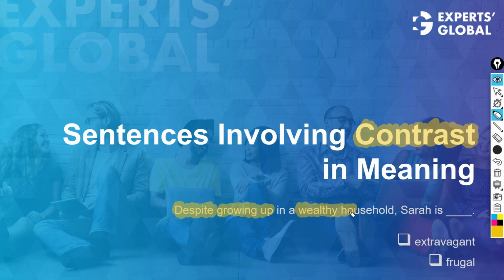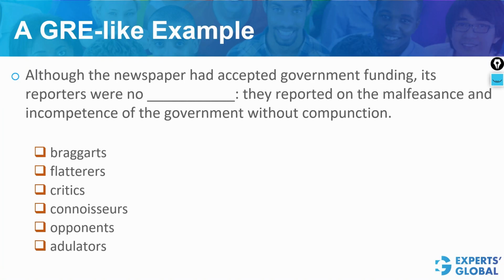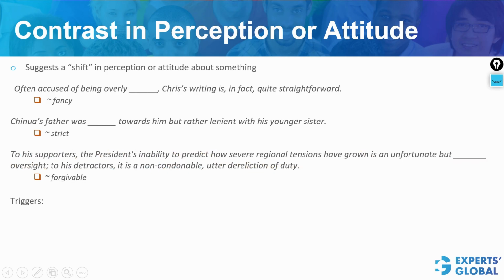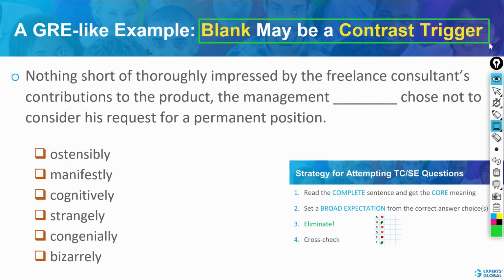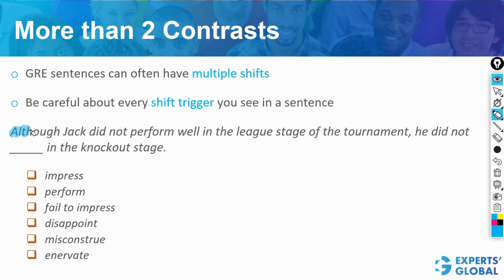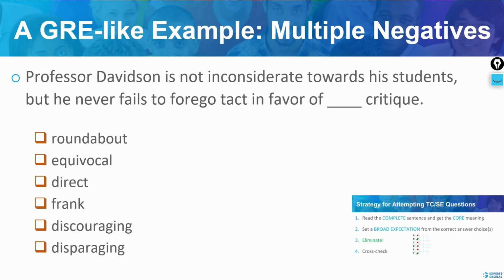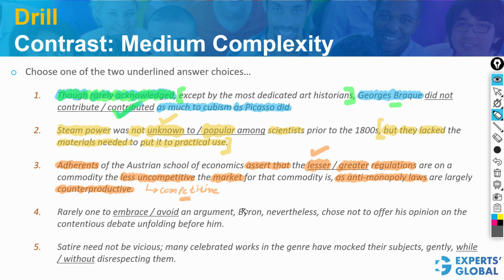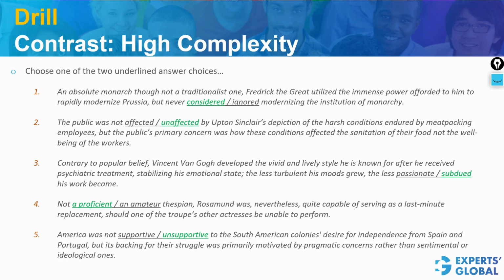Contrast or Shift in Meaning Based GRE Sentence Equivalence (SE) | Experts’ Global GRE Prep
This conceptual video lesson focuses on one of the most decisive challenges in GRE Sentence Equivalence questions, which is recognizing contrast, shifts in meaning, and layered turns hidden inside rich sentence context.

A part of the online GRE prep course by Experts’ Global, this video explains how contrast operates across GRE Sentence Equivalence sentences, including single shifts, multiple contrasts, false contrasts, and double negatives, and shows why missing even one of these elements leads to incorrect direction and wrong answer pairs. The lesson first walks through detailed contrast drills, starting with easy complexity, then moving to medium complexity, and finally high complexity, so you clearly see how contrast behaves as sentences become denser. It then applies the same structured process to GRE style sentence equivalence questions using realistic answer choices that directly test these contrast patterns.

Timestamps:

00:00 Intro
00:05 Contrast - Overview
11:26 Contrast Over Time
15:29 Contrast in Perception or Attitude
20:06 Contrast From Usual
23:50 Blank May be a Contrast Trigger
26:57 False Contrast
31:33 Multiple Contrasts
39:05 Double Negatives
46:46 Contrast Drills - Low Complexity
50:09 Contrast Drills - Medium Complexity
55:09 Contrast Drills - High Complexity